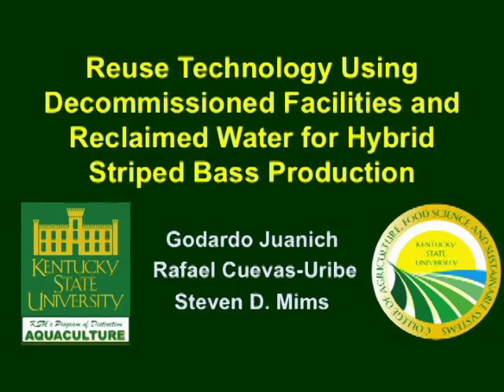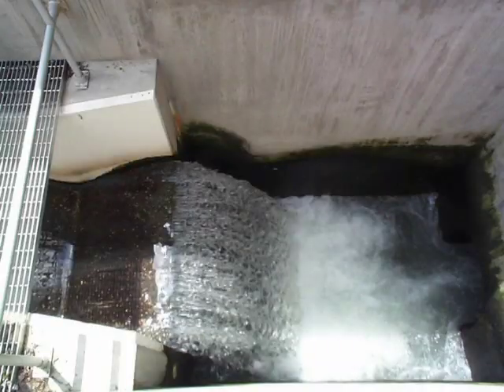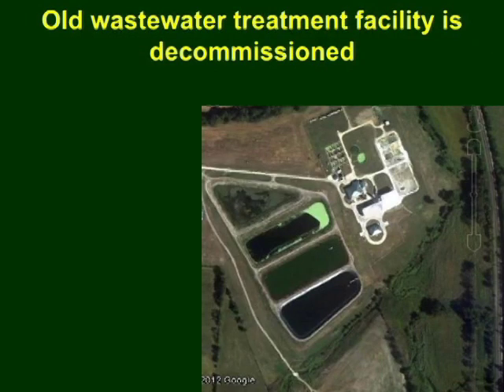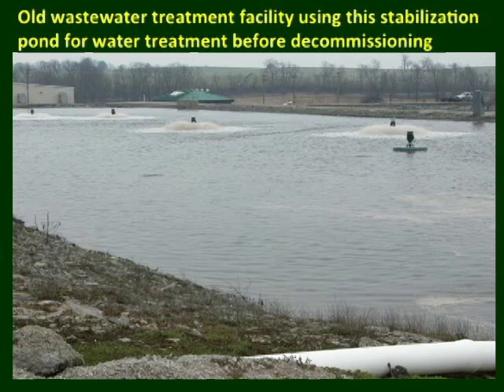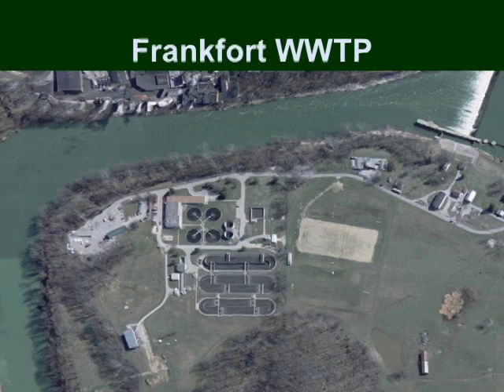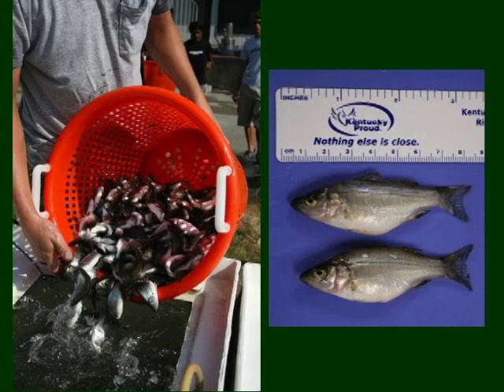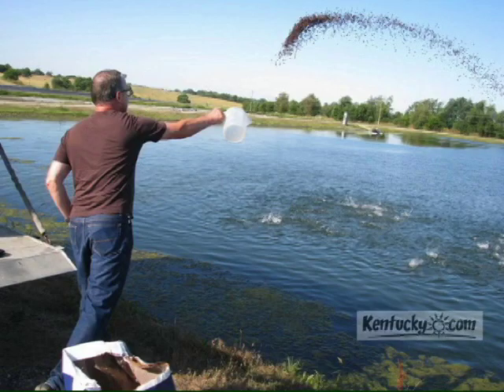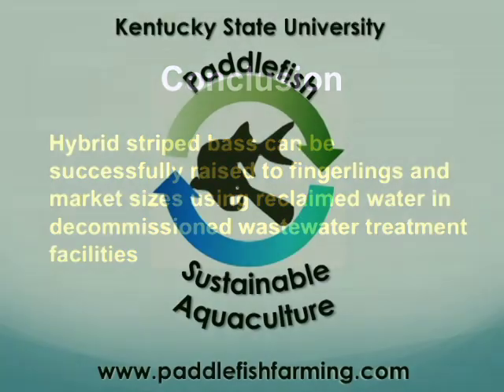WAS 2013 Paddlefish Session: Using Reclaimed Wastewater for Production of Hybrid Striped Bass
Presenter/Author: Godardo Juanich, Rafael Cuevas-Uribe and Steven D. Mims